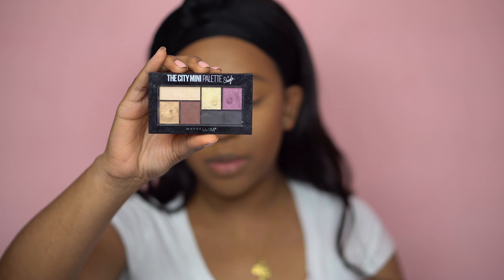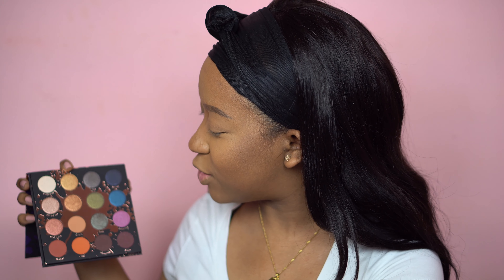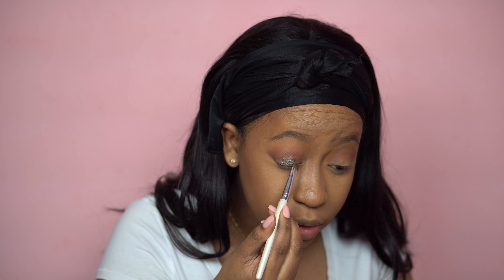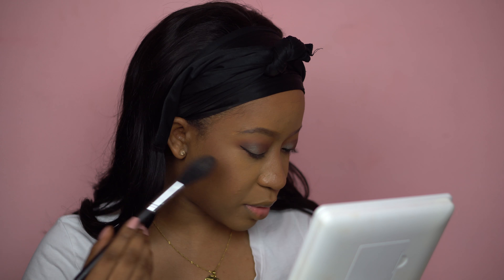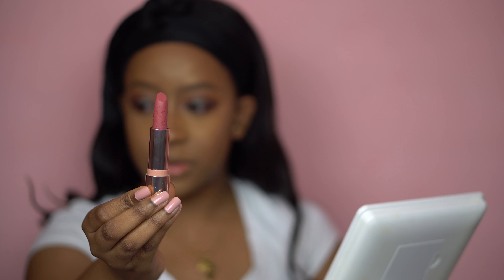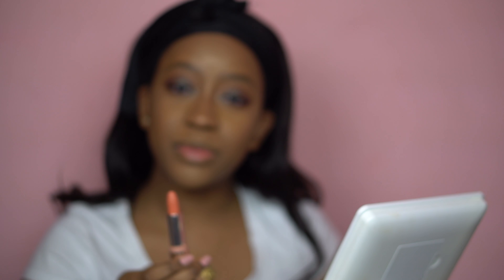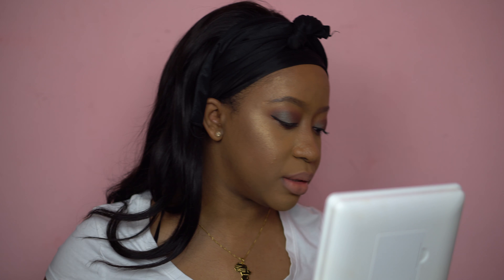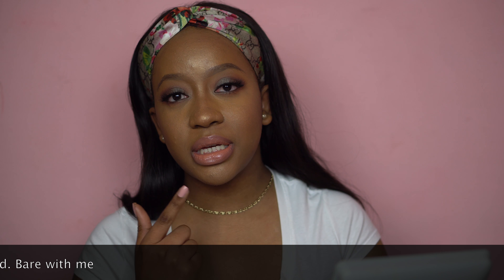Shayla x ColourPop Collection Review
The makeup goddess herself MakeUpShayla has released a full collection with Colourpop;  16 shade eyeshadow palette, 2 loose highlighters, 3 lipsticks, and a lipgloss. Tune in to see what items I picked up and what I felt about them.